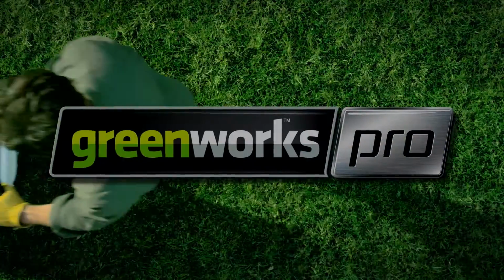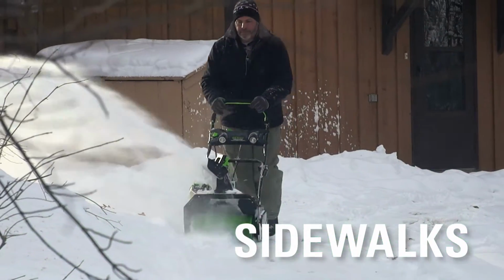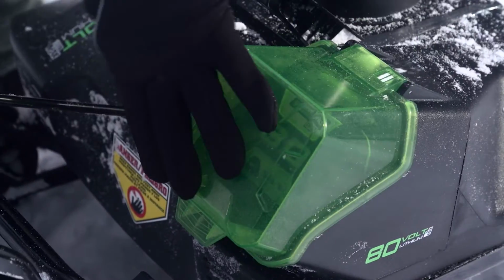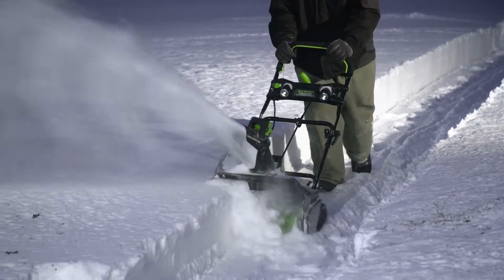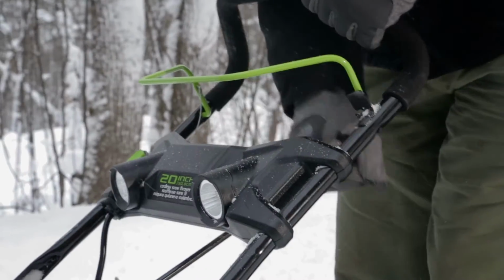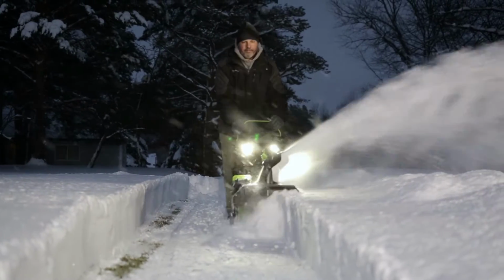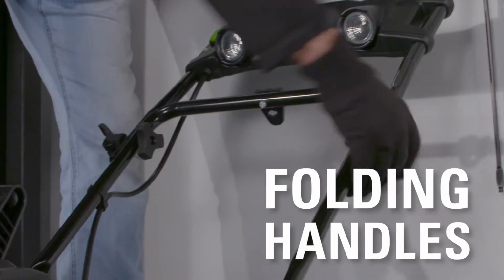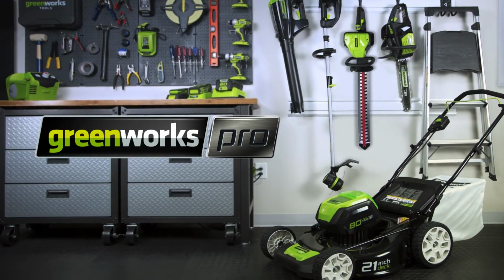Greenworks Pro Cordless Snow Thrower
◀ GREENWORKS PRO SNOW THROWER ▶
📦 VIEW ON AMAZON
GreenWorks Pro 80-Volt 20-in Cordless Electric Snow Blower with 20-inch auger width and utilizing the powerful 80V lithium-ion power (Battery and Charger not included). Ideal for clearing snow from sidewalks, driveways, and patios, this Greenworks Pro 80-Volt snow blower is the tool to have when the snow hits.
🏷️ CHECK PRICE ON AMAZON
ⓘ Disclosure: This Channel is a participant in the Associate's Program, an affiliate advertising program designed to provide a means for sites to earn advertising fees by advertising and linking to the eCommerce sites. All logos and product images are copyrighted to the original manufacturer. Your support helps keep the Channel running!